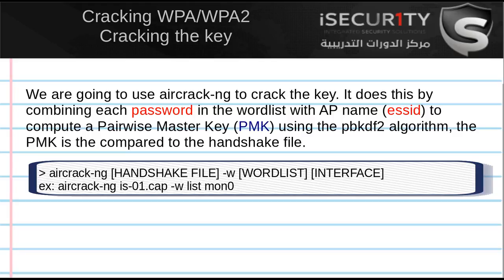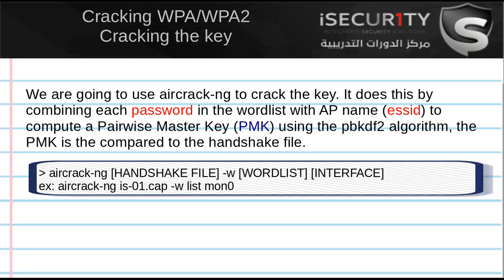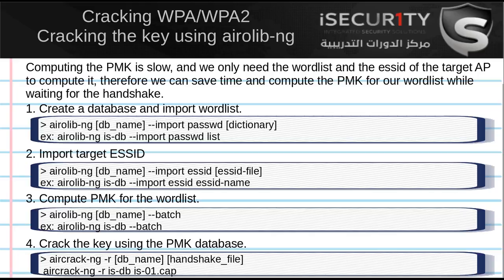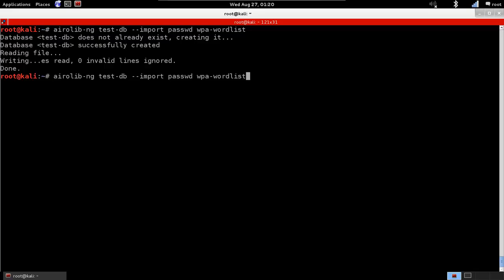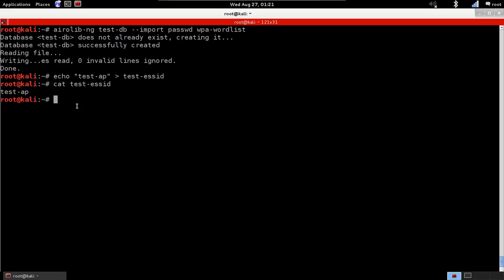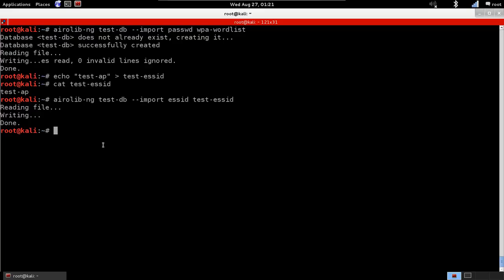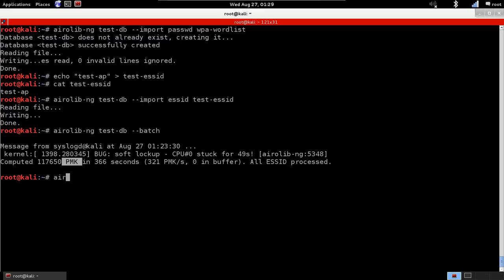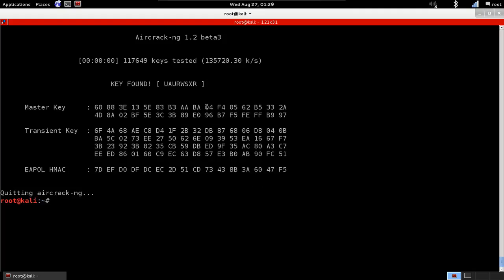21 WPA Cracking Speeding the Cracking Process Using Rainbow Tables